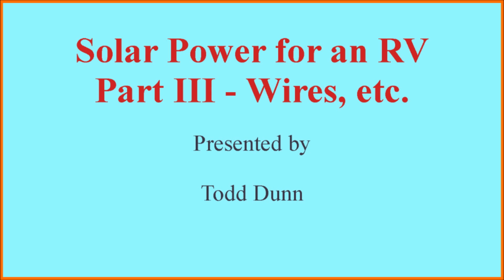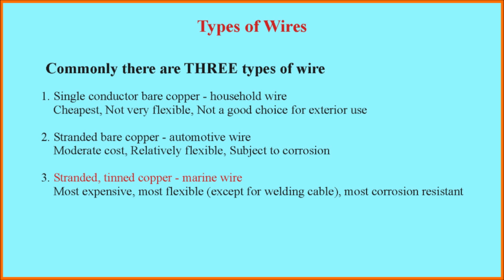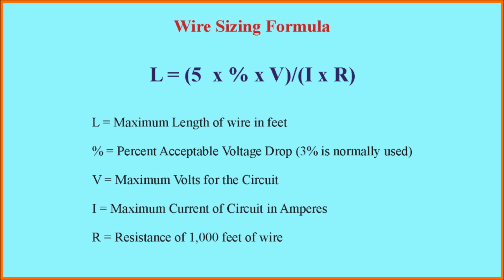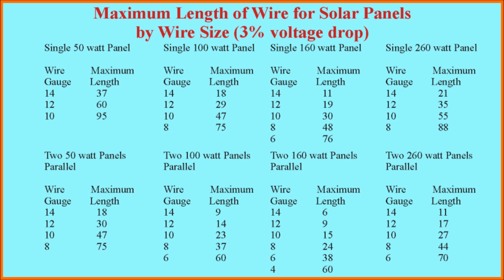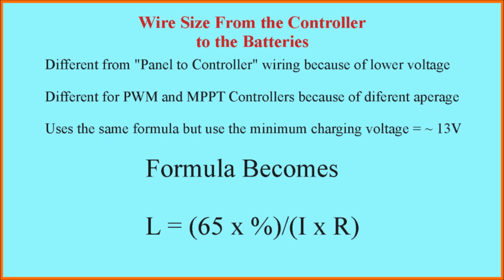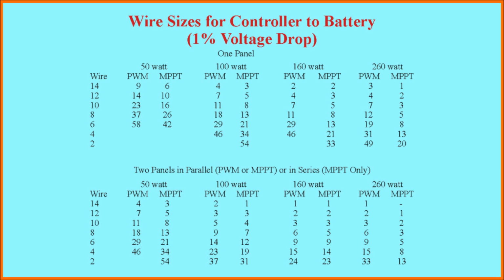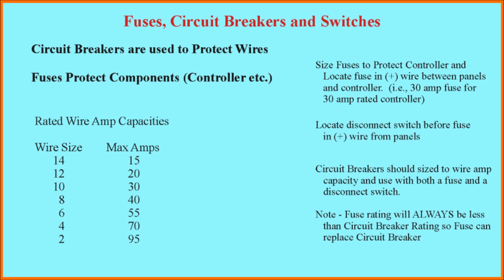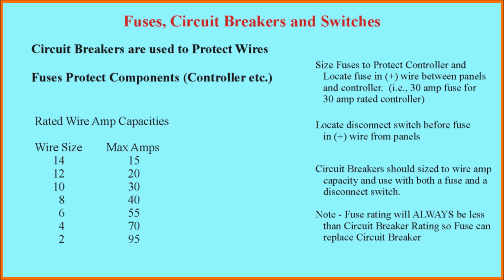Solar Power for an RV - Part III - Wires, etc.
A discussion of choosing and sizing wires for a solar system with an addendum on switches, fuses and circuit breakers.